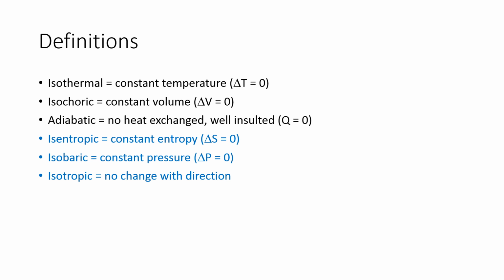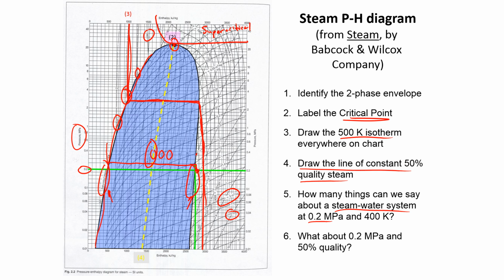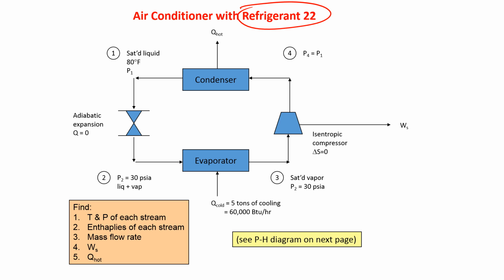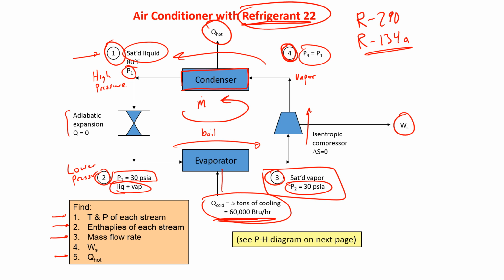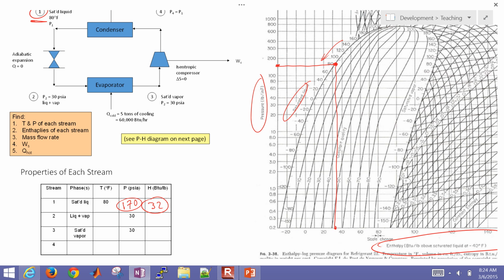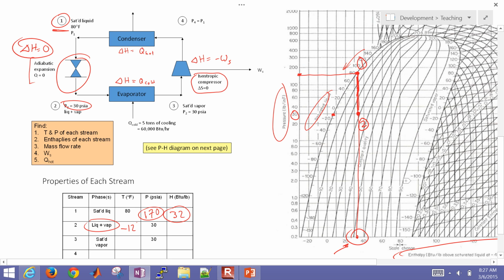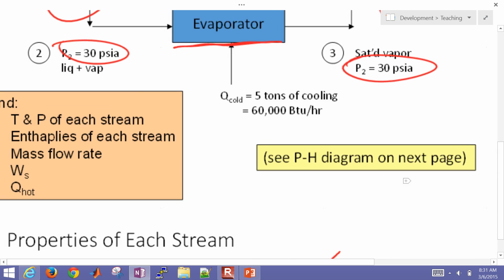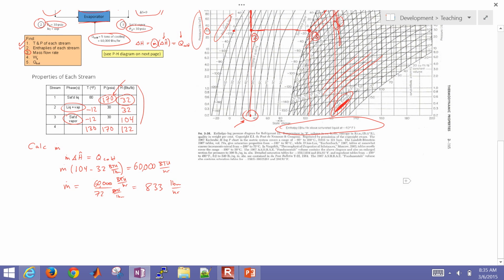Basic Calculations of Refrigeration Cycle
Heating and cooling buildings accounts for 40% of total energy consumption in the U.S. This tutorial on refrigeration cycles steps through calculations needed to predict temperatures, pressures, and flowrates in a refrigeration loop.

Note: the video recording cut out about 1 minute before the end. The answers are:

1. From the evaporator, find the mass flow: 833 lbm/hr
2. From the compressor, find the work required: Ws = -15,000 BTU/hr
3. From the condenser, find the cooling rate: -75,000 BTU/hr
4. Check the overall balance: 0 = Qcond - Ws + Qevap = 60,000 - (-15,000) + (-75,000) = 0